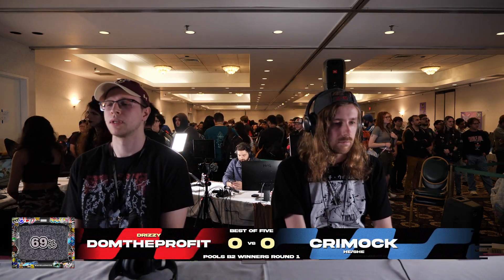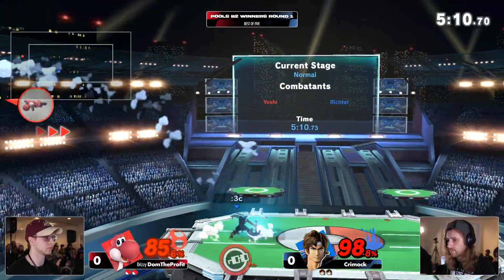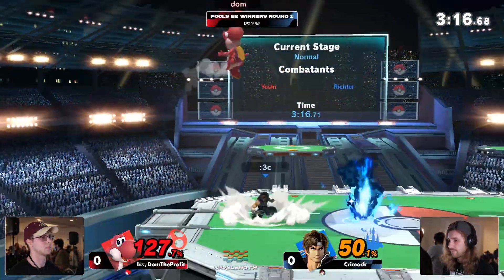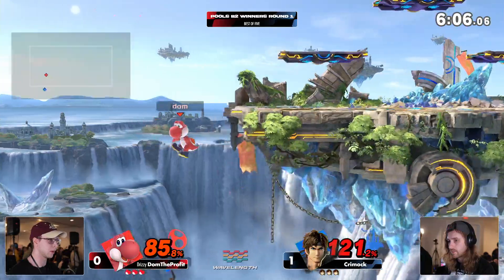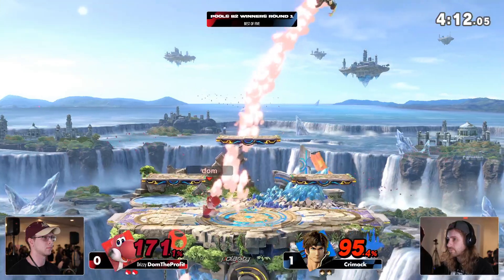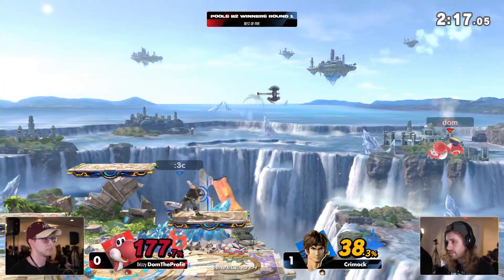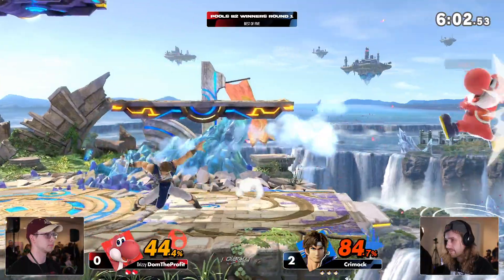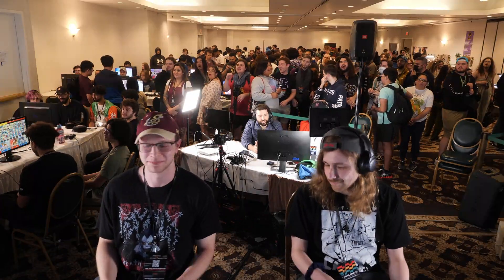Wavelength 2024 - Pools - DomTheProfit (Yoshi) vs Crimock (Richter)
This game footage was taken from Hungrybox's stream, I do not profit from it at all, this was uploaded it to showcase games and to saved the vods (that disappear forever).